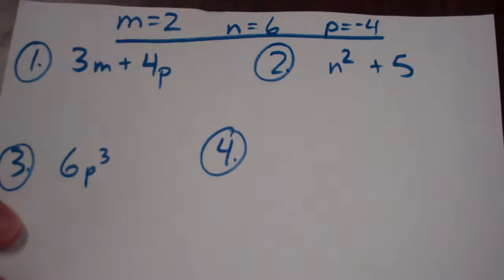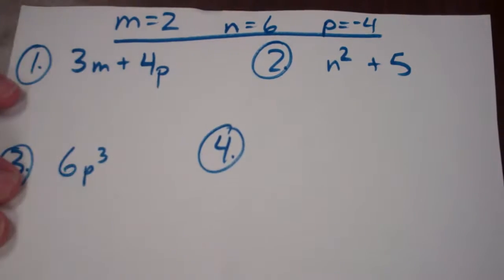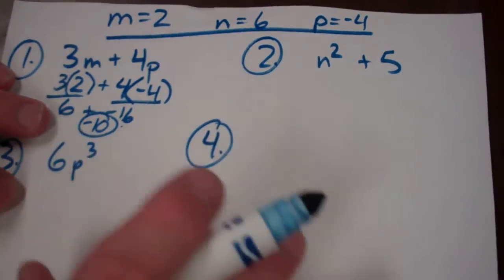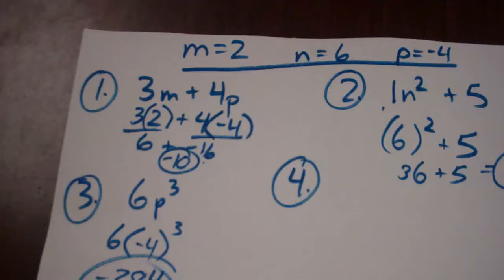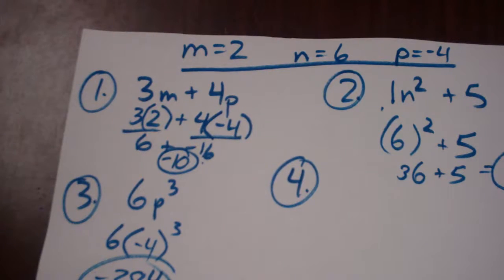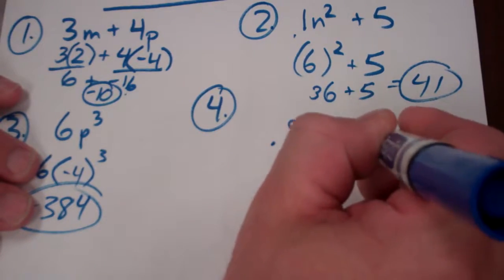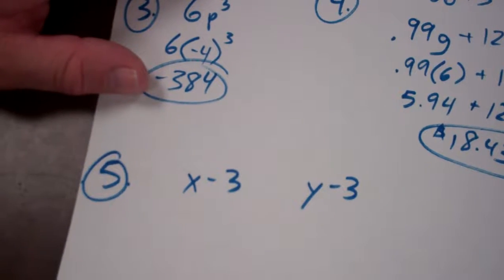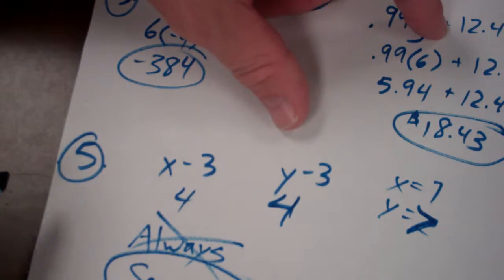Ch5 Lesson 1